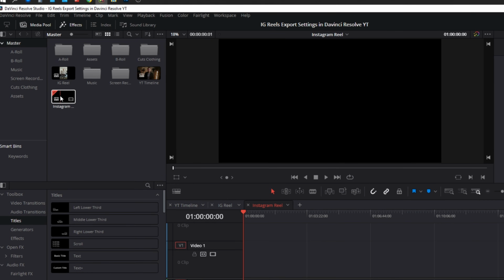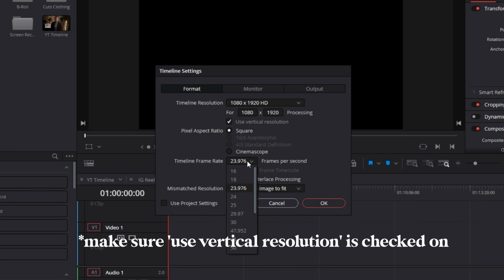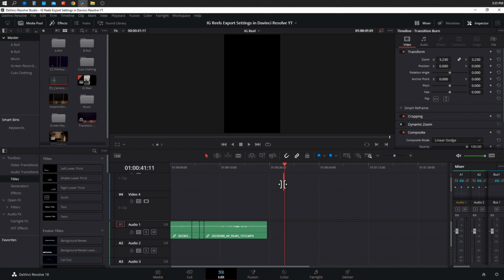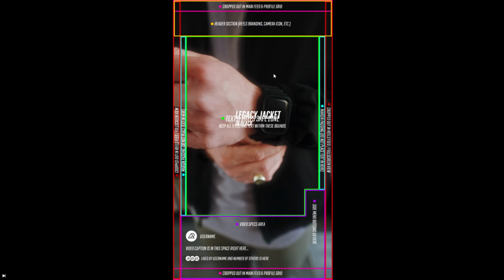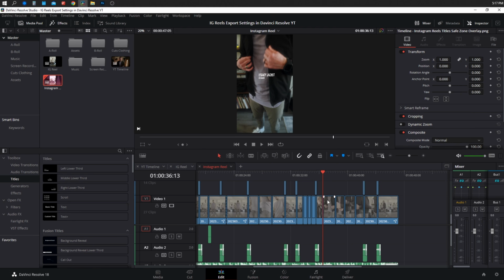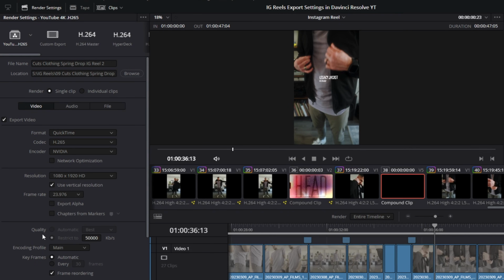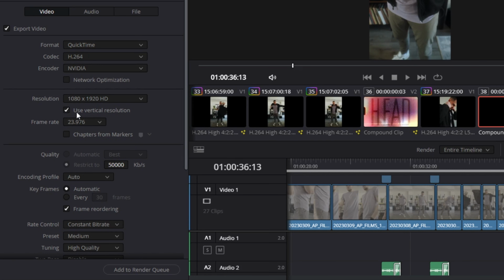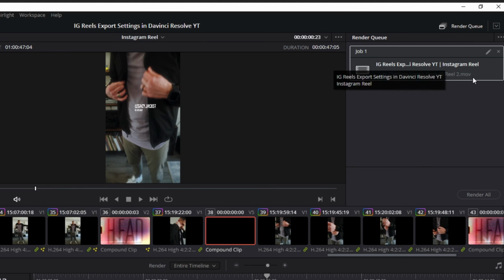The BEST Instagram Reels Export Settings for DaVinci Resolve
Music from Artlist Use Use this link to get 2 months free when you purchase an annual subscription.